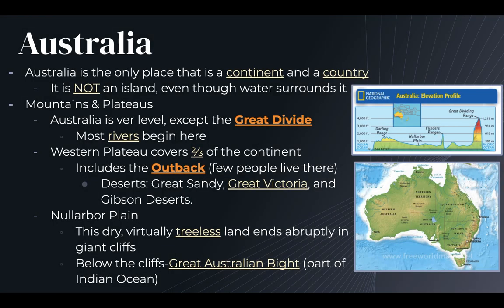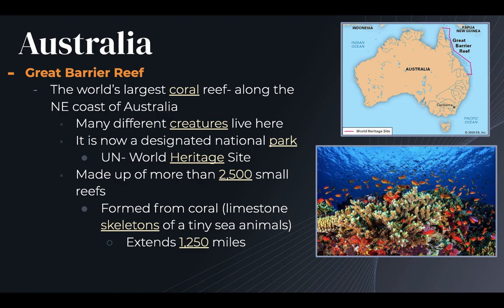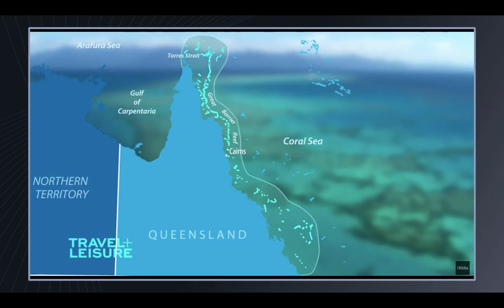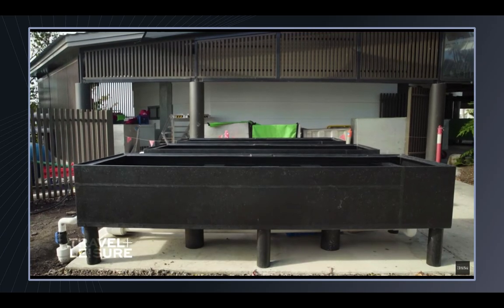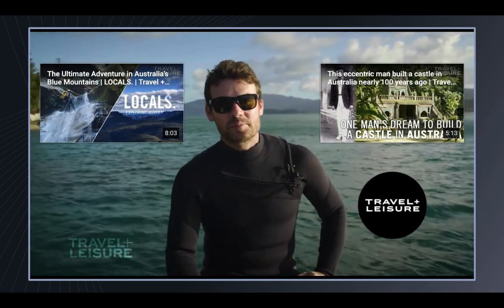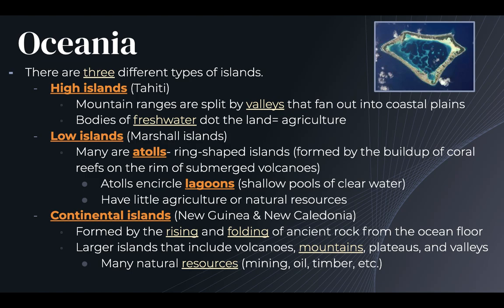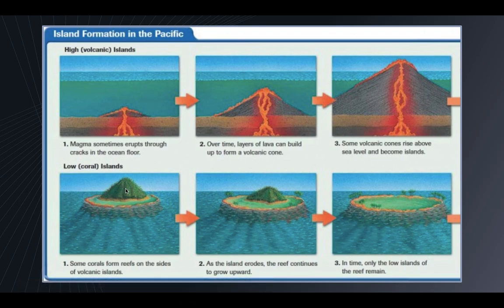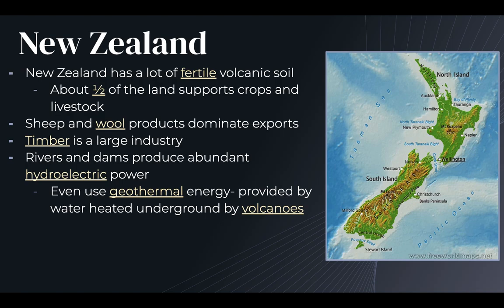Physical Geography of Australia & Oceania Class Notes